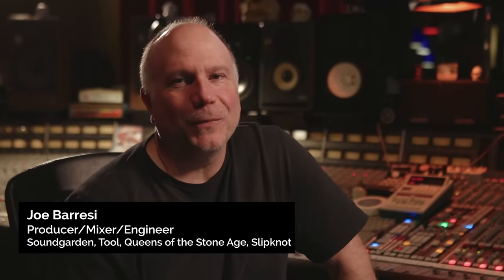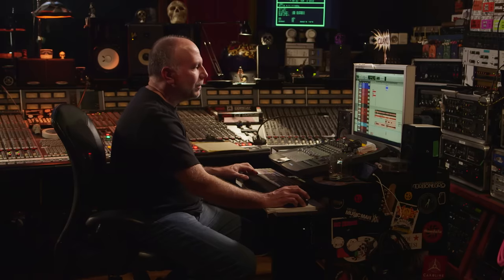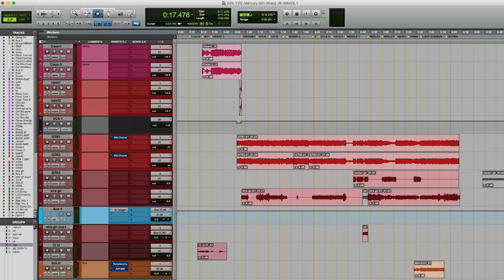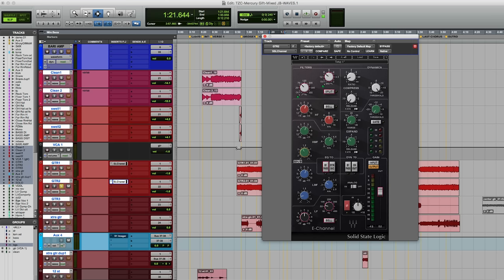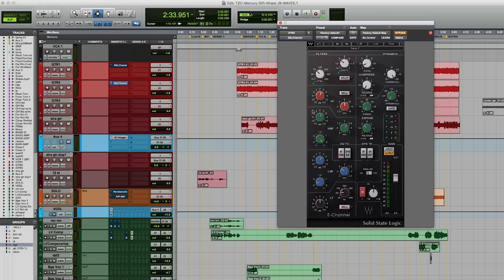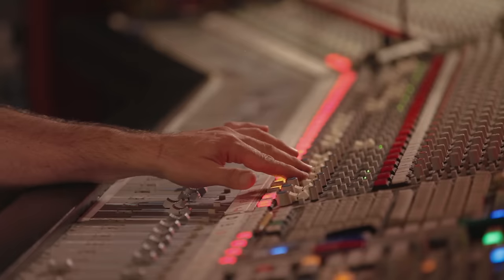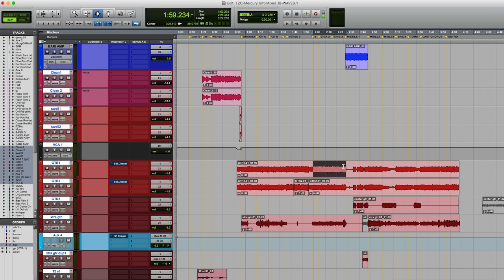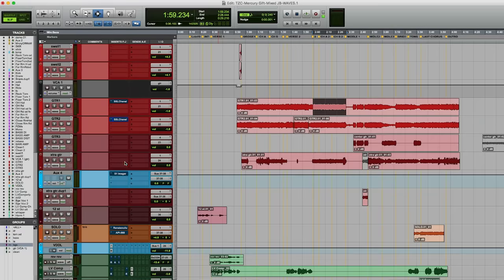Mixing Distorted Guitars | High Gain Tips by Joe Barresi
Mixing distorted guitars (rhythm and lead) for a wide, crunchy, heavy tone. Hard rock producer and mixing engineer Joe Barresi is upfront about his guitar mixing techniques.

When & What:

• 0:06 — Joe's General Approach

• 2:56 — Compressing (+EQ) Rhythm Guitars

• 5:04 — The Clint Eastwood Track

• 6:07 — Parallel Distortion

• 8:26 — "Making Stuff Outside the Speakers"

• 9:51 — Making Solo Guitars Stand Out